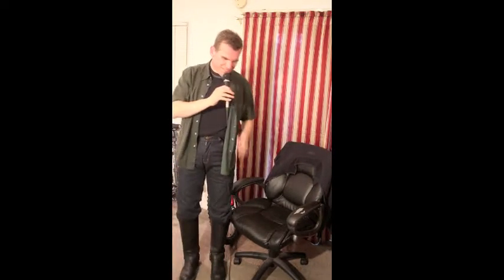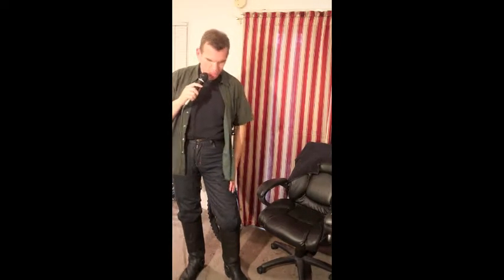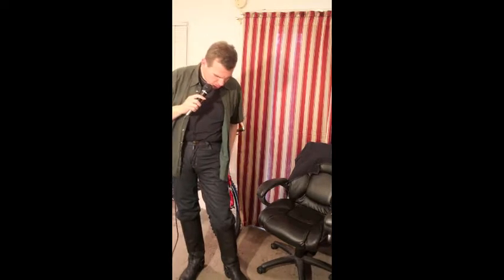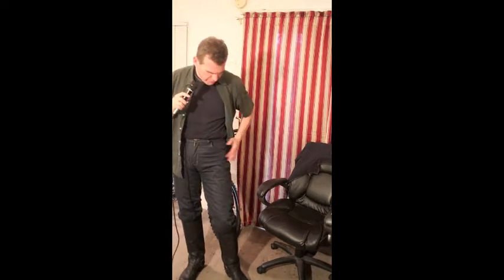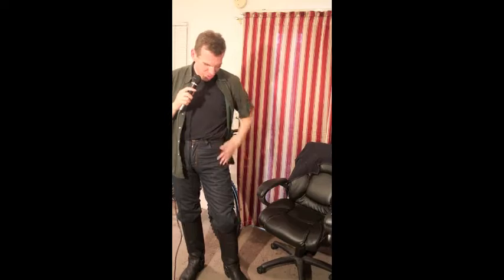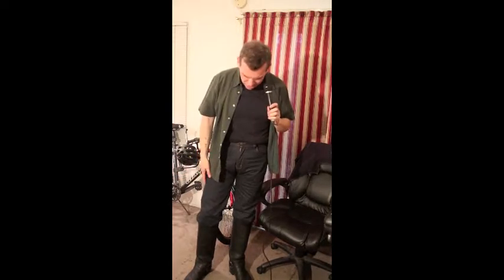Review of Scorpion EXO Covert Pro Jeans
This is my review of the Scorpion EXO Covert Jeans.  I discuss the quality, sizing, and styling.  I also talk a bit about boots.